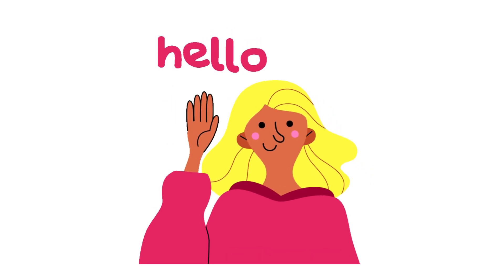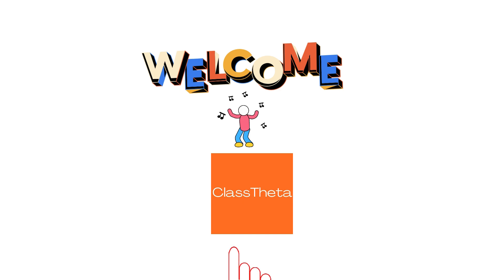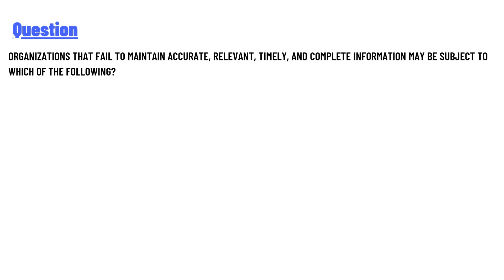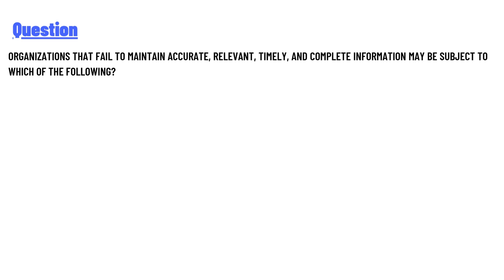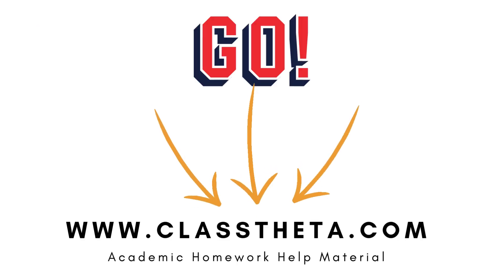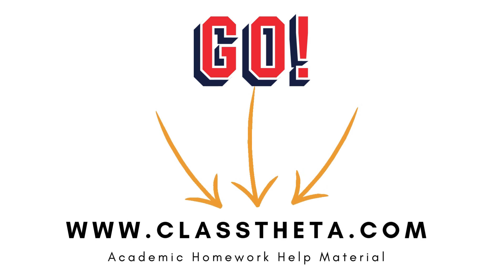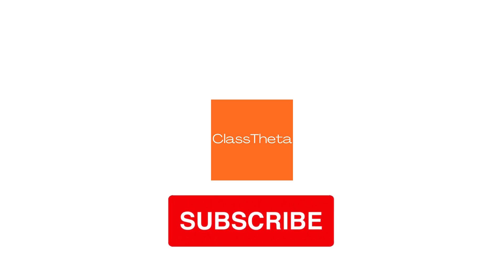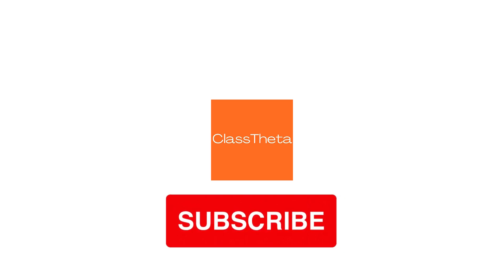ORGANIZATIONS THAT FAIL TO MAINTAIN ACCURATE, RELEVANT, TIMELY,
ORGANIZATIONS THAT FAIL TO MAINTAIN ACCURATE, RELEVANT, TIMELY, AND COMPLETE INFORMATION MAY BE SUBJECT TO WHICH OF THE FOLLOWING?